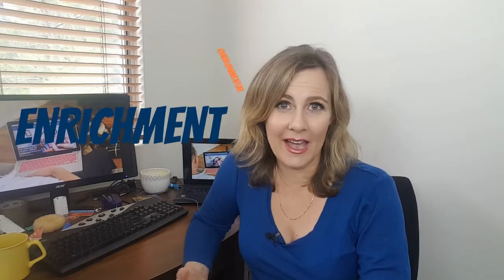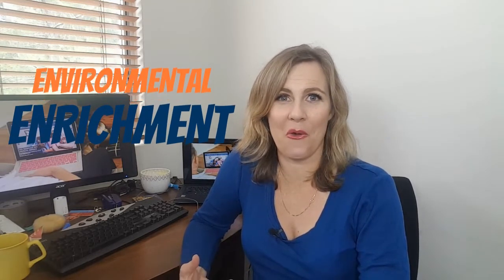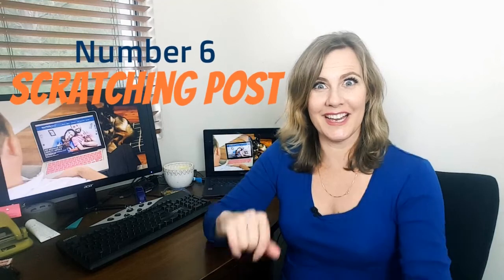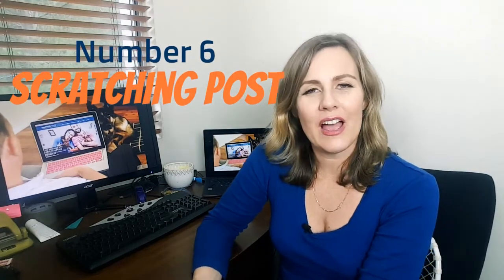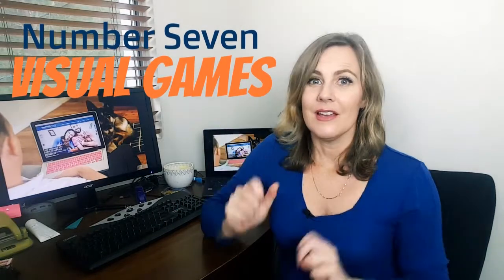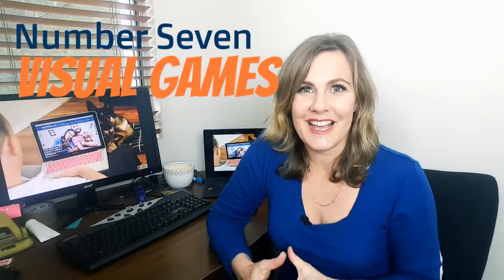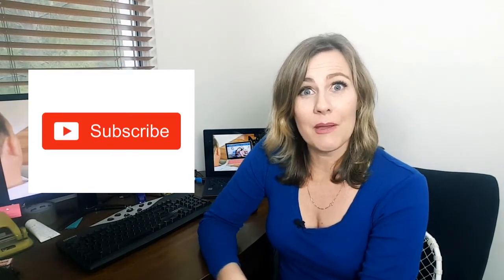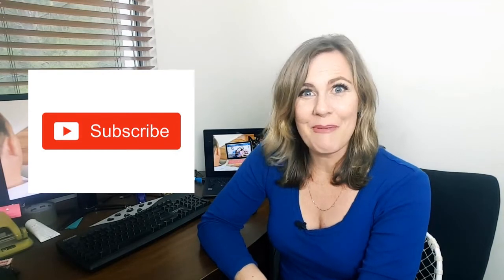Keep Your Cat Entertained | Best Cat Toys And Food Ideas For Environmental Enrichment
Dr Leigh shares all her best cat toys and food ideas for environmental enrichment.

As you are probably aware, indoor cats often get fat and bored, so this will help keep not only their brain active but also their body!

If you are looking for plenty of toys and feeder options for your cats check out this:

Get Free Vet Advice Online
send your question to us: